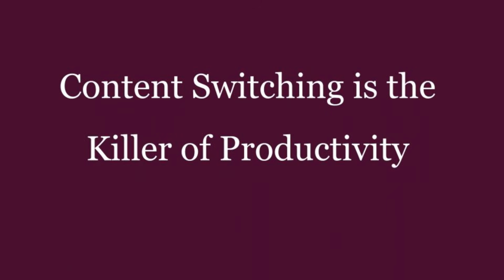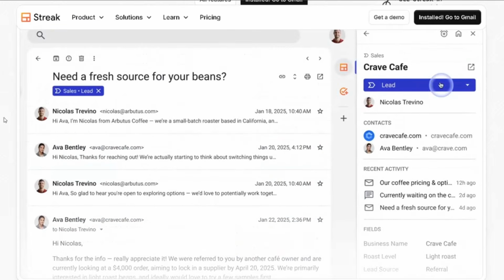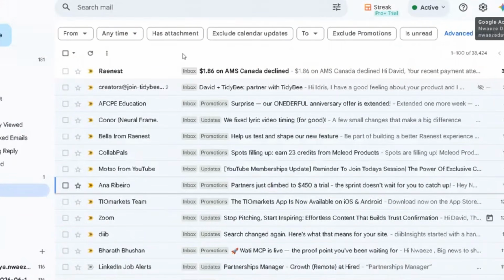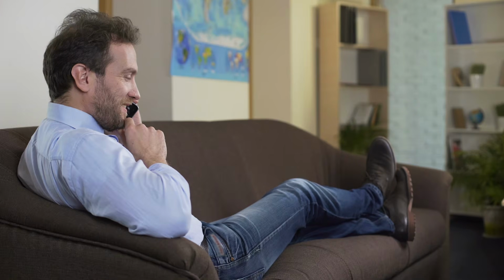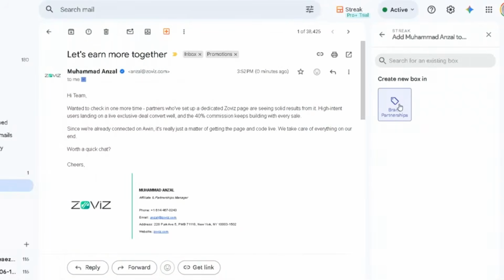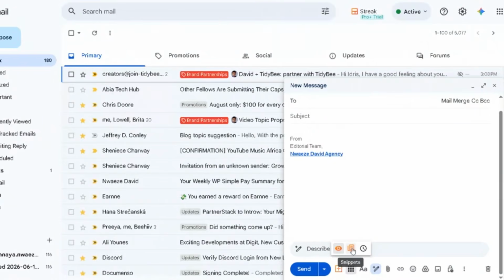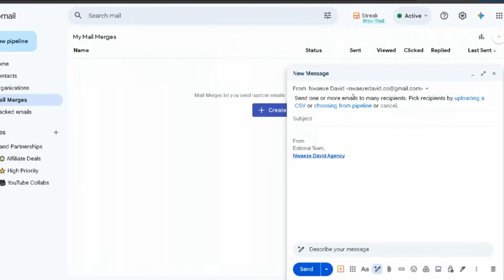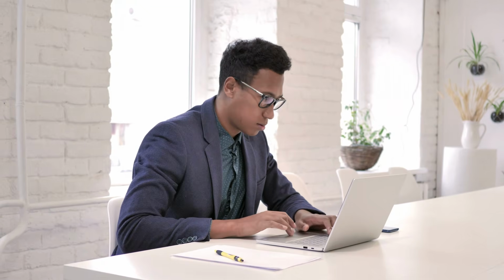How I Manage My Entire Business Inside Gmail (Streak CRM)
Running an online business is chaotic, but your inbox doesn't have to be.

⏱️ Timestamps:
0:00 - The Gmail Inbox Problem
0:15 - Why I Build Everything Inside Gmail
0:52 - Behind The Scenes: My Custom Pipelines
1:51 - Step-by-Step Streak Screen Share Tutorial
3:15 - Final Verdict & My Advice